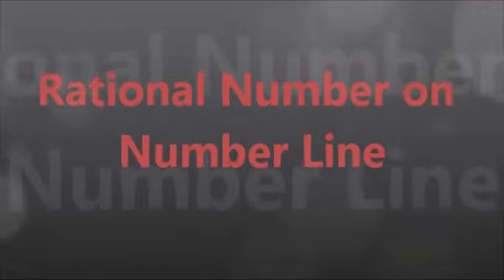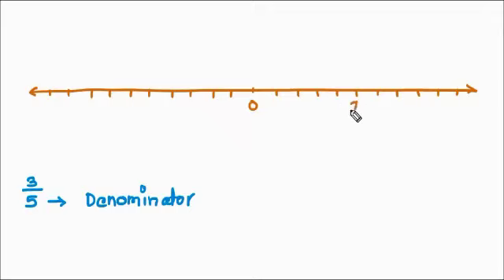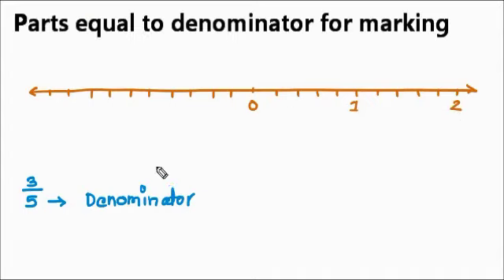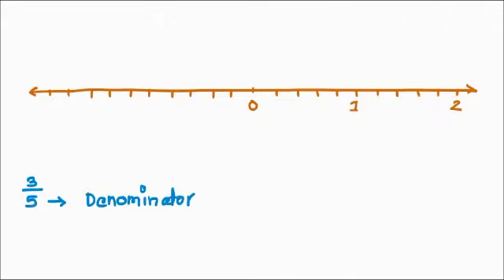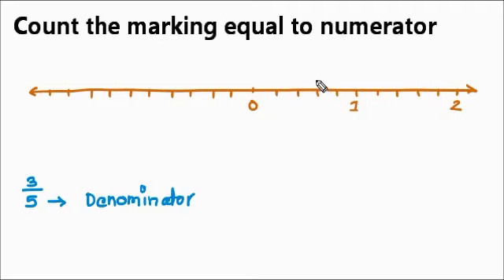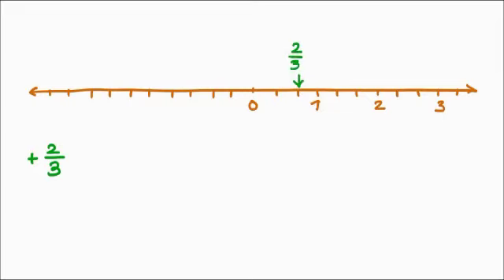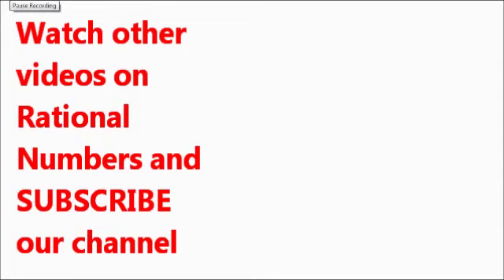Rational Numbers - Number Line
Let's see in this video, how to plot / display rational numbers on a number line.